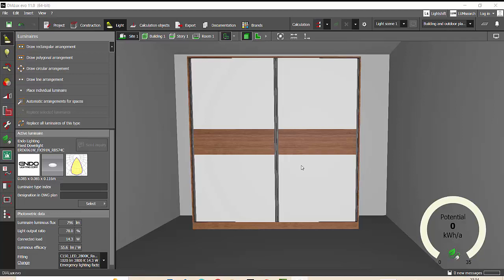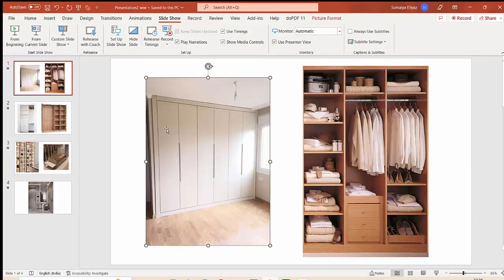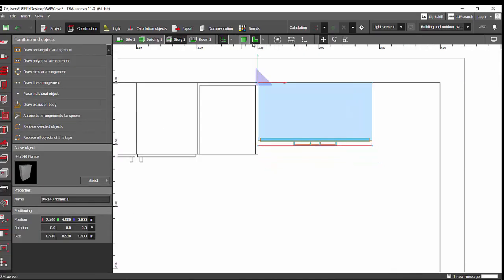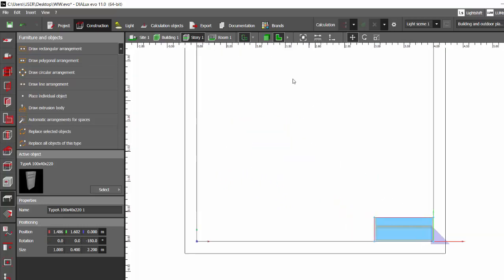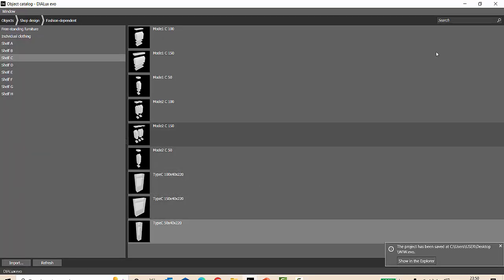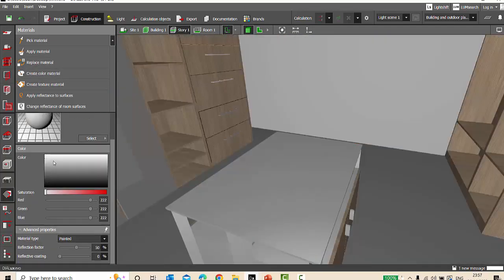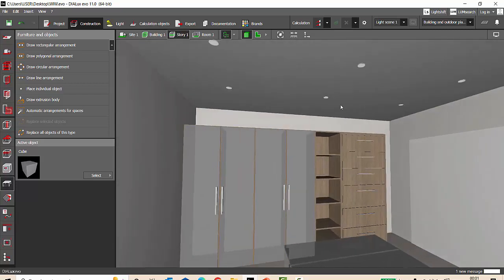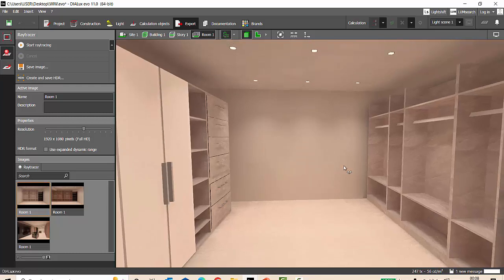PROJECT SERIES - WARDROBE - 3D MODELLING - EP 01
Hello Designers !

In this video we will learn some easy ways to make wardrobe components in Dialux Evo.

Watch the video till end so that you dont miss out any important steps.

Download link for giveaway 3D models is below. (Link expires in 7 days and will not be reshared )